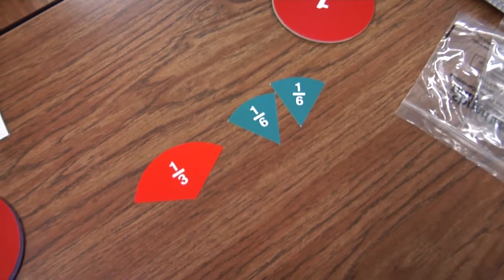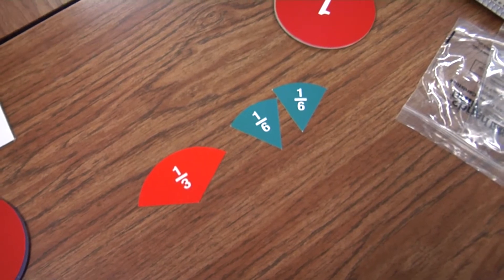Math Teacher Training Targets Student Achievement in At-Risk Schools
The Mississippi Department of Education provides ongoing professional development to teachers to share best practices for improving student achievement. The department recently provided a specialized training for math teachers in K-8 schools with the lowest scores on state math tests. At the training, teachers learned activities that stimulate student curiosity, conceptual understanding and cooperative learning. The training included a supply of math manipulatives that were selected based on a handful of math content standards that may be considered challenging. One of the schools featured in this video, Clausell Elementary School in the Jackson Public School District, effectively used professional development as part of its school improvement strategy to move its accountability grade from an F (2013 and 2014) to a D (2015) to a C (2016).